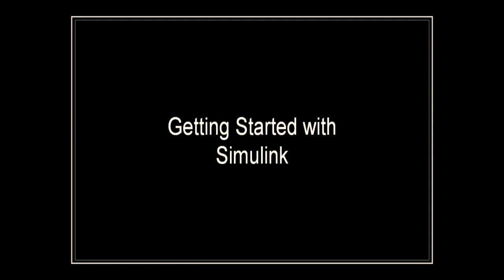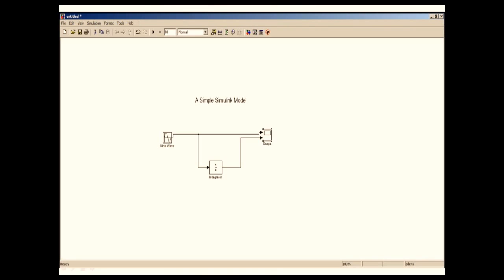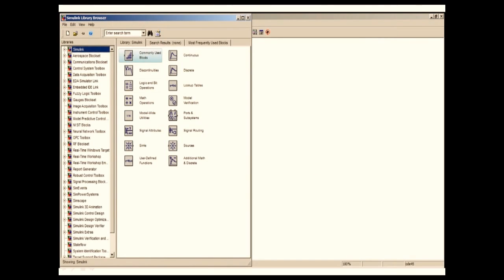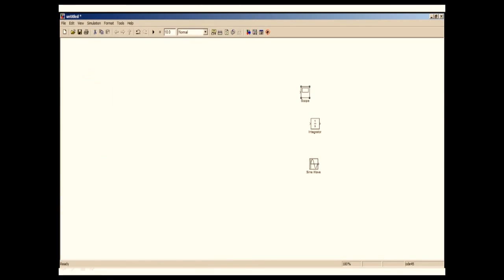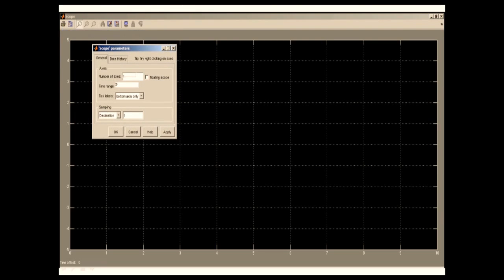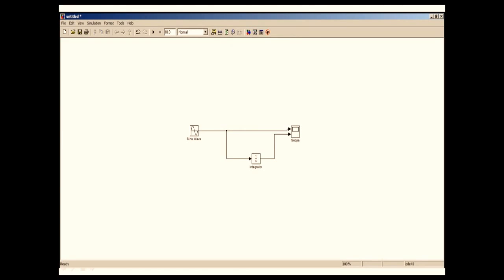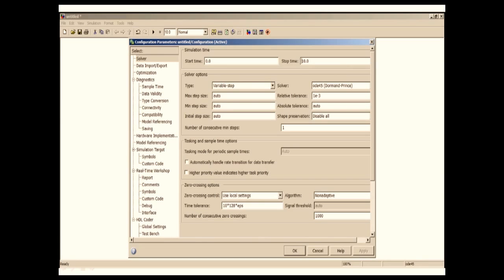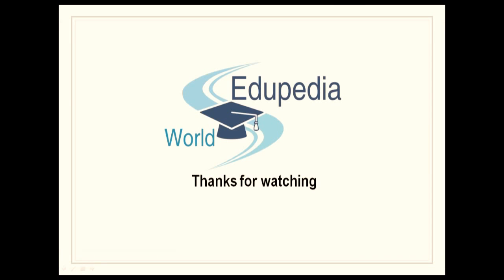36. | Simulink Integrator | - MATLAB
Simulink Indicator; MATLAB:
Computer Applications

A Video by Edupedia World - Online Education
Free Educational Videos